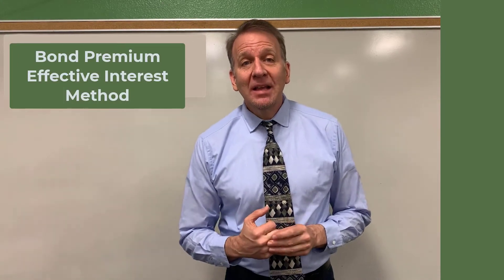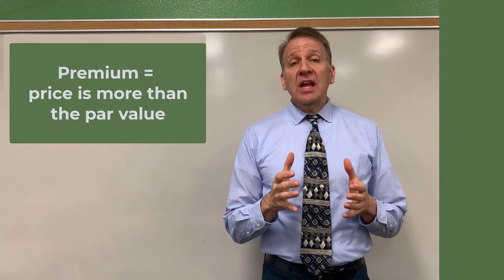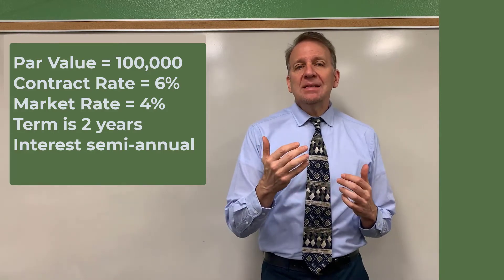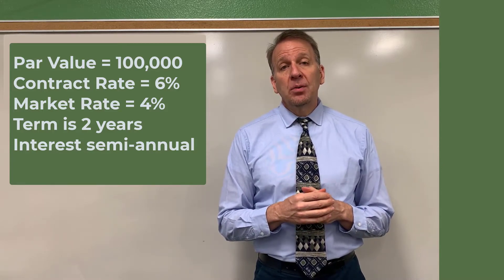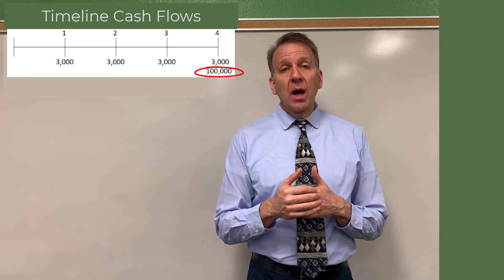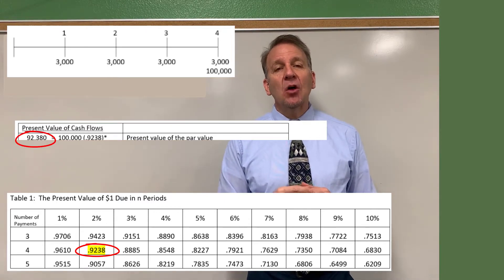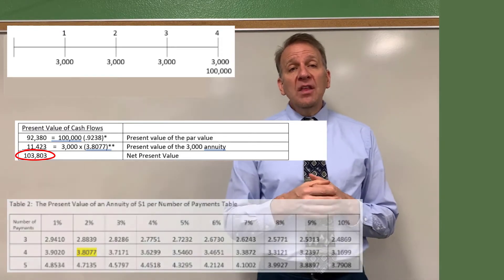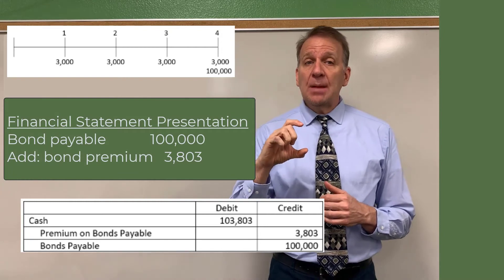Bond Premium (Effective Interest Method)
This video goes over the calculation of a bond premium using the effective interest method.  It will also show corresponding journal entries and the calculation of a bond amortization schedule.
The notes that accompany this video can be seen at this